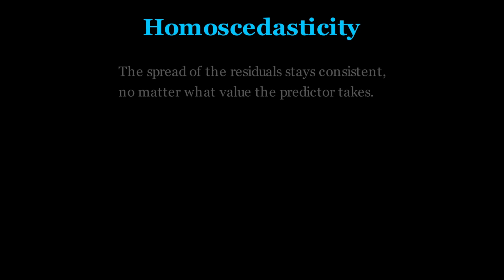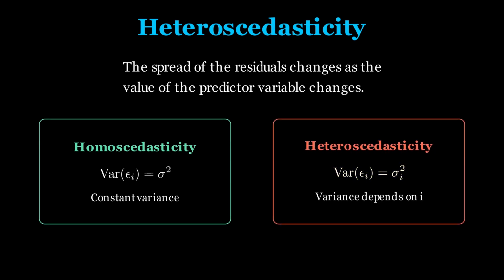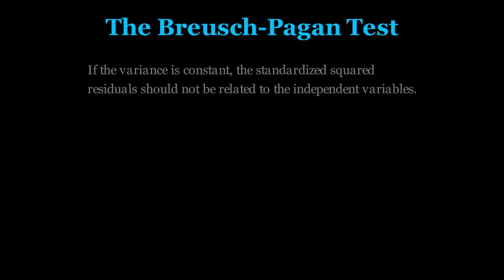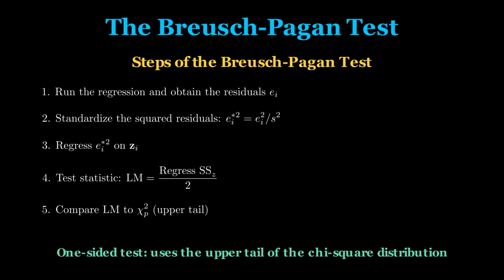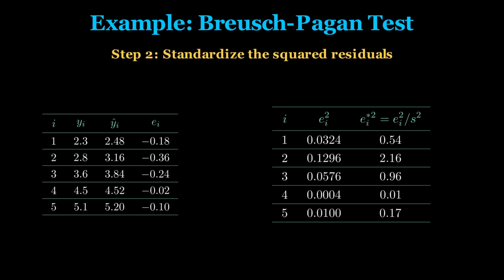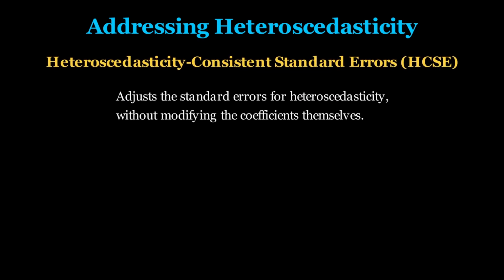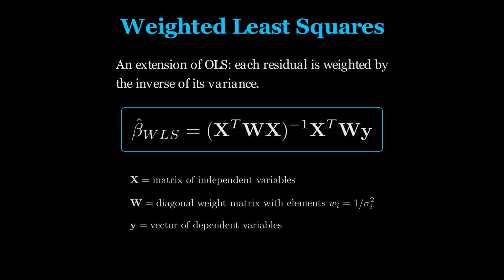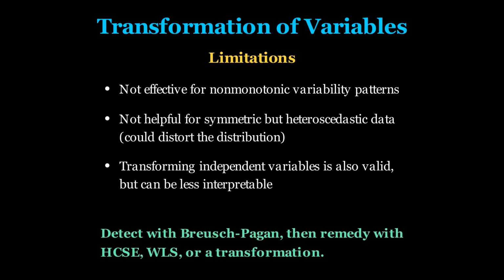2.11 Homoscedasticity and Heteroscedasticity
Homoscedasticity and Heteroscedasticity

📌 Timestamps
00:00 Intro
00:20 Homoscedasticity
01:40 Heteroscedasticity
02:26 Visual Representation
03:41 The Breusch-Pagan Test
05:47 Example: Breusch-Pagan Test
08:19 Addressing Heteroscedasticity